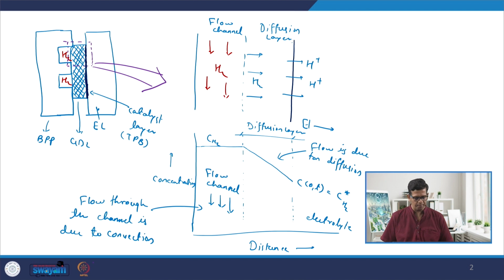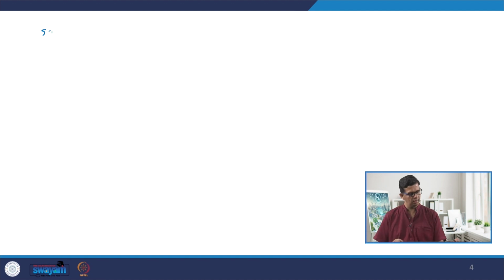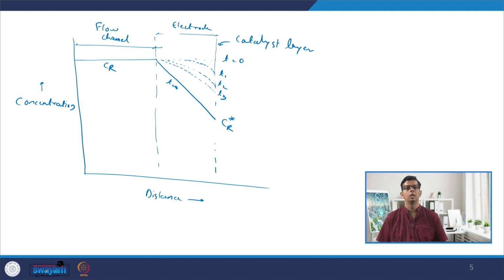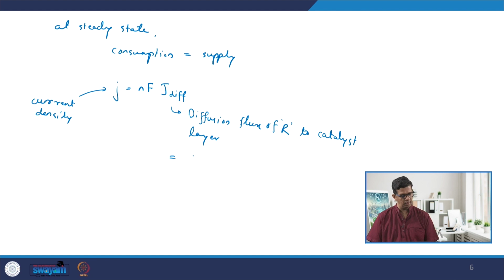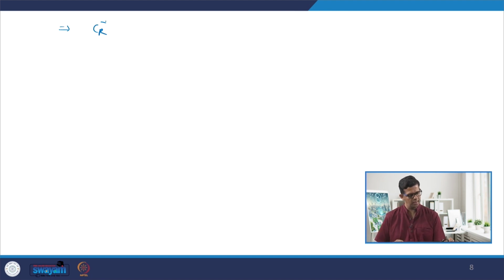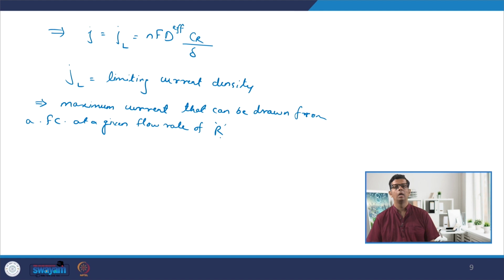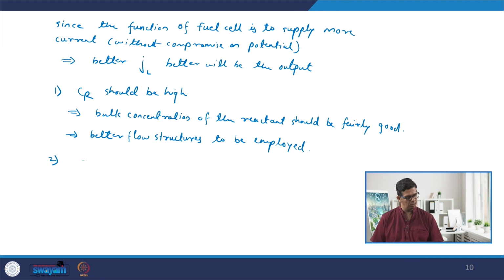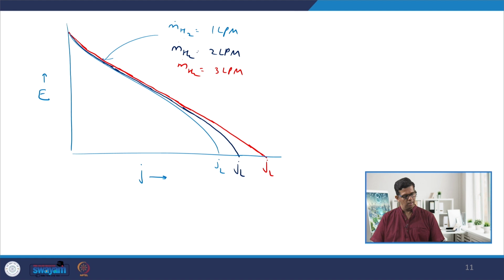Lec 42: Mass Transport: Relationship Between Current and Diffusive Flux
This lecture discusses gas flow through channels and the gas diffusion layer, covering convection and diffusion mass transport. It highlights the significance of diffusion layer thickness and methods to enhance diffusion flux in the fuel cell.